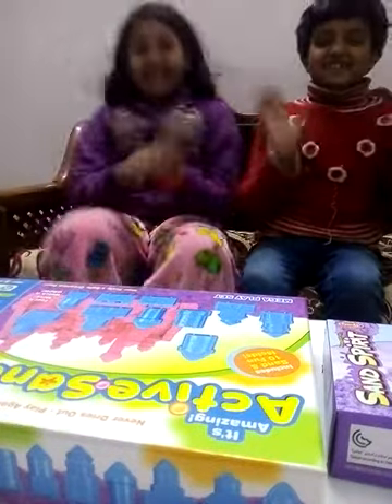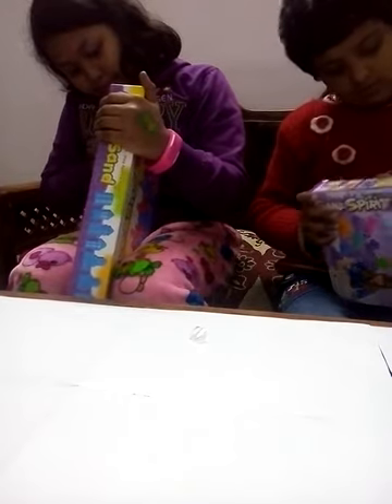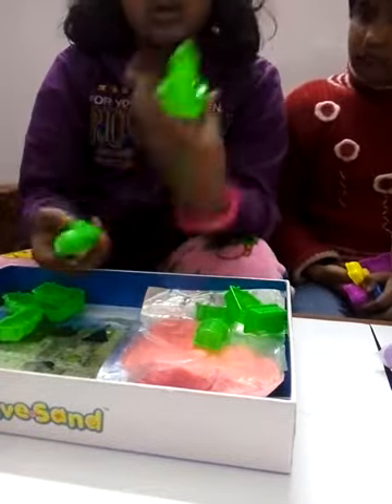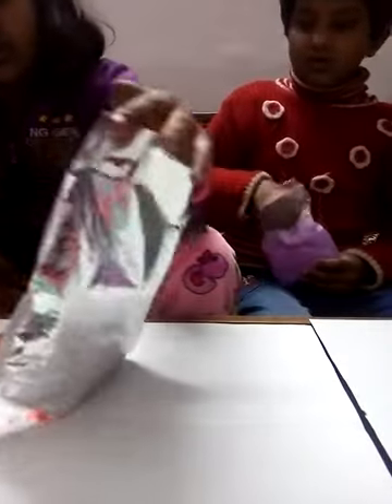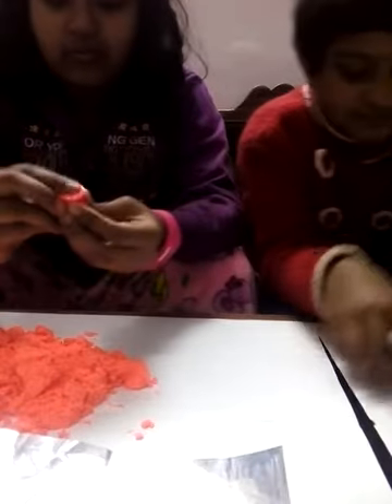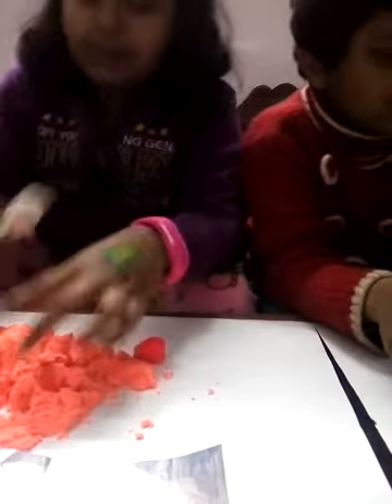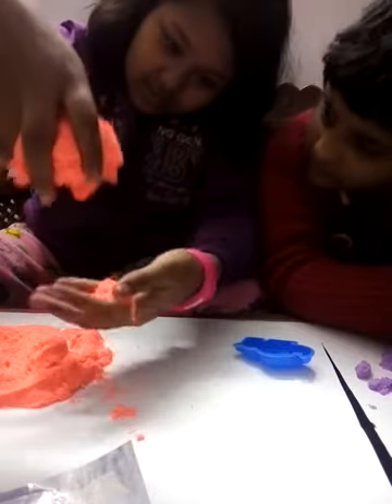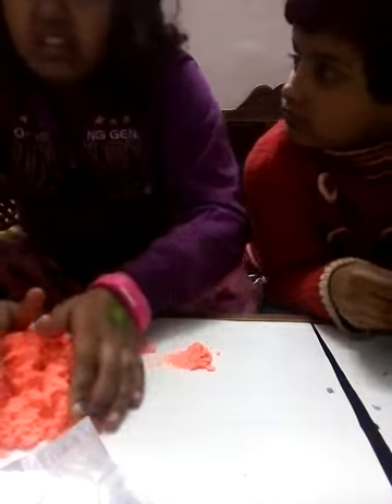Knitting sand review with my sis. (Hobby Crafts And Fun )